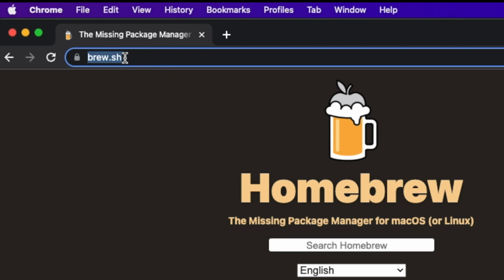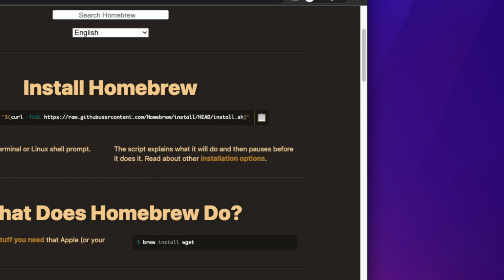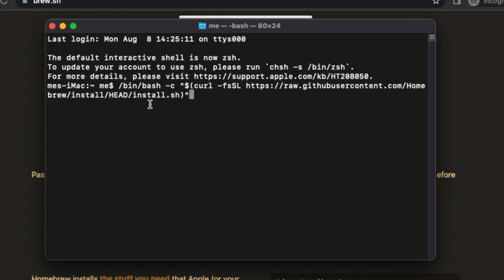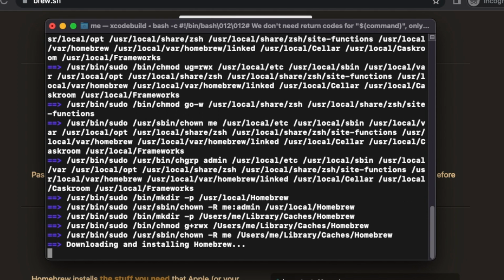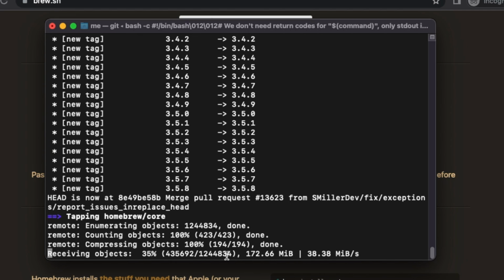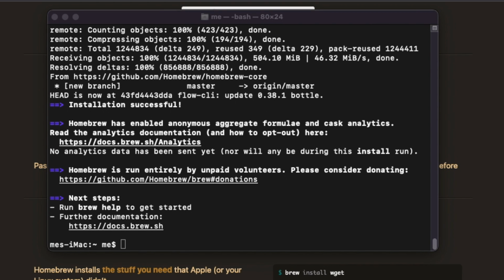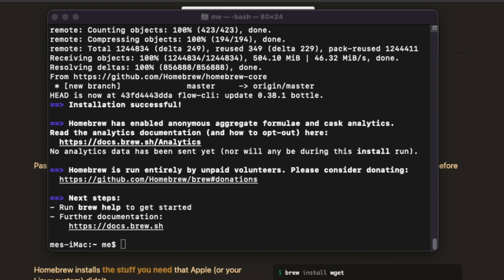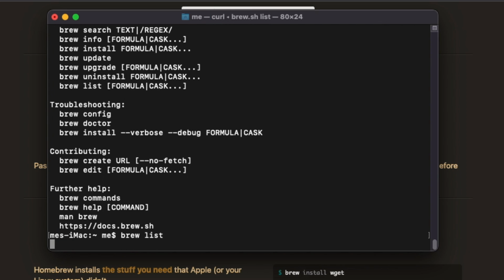How to Install Homebrew on Apple Macs By FewSteps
This short video will exactly explain -
How to  Install Homebrew on Apple Macs

Hope, you can easily  Install Homebrew on Apple Macs

Some brew commands to test installation.
brew help
brew install node
brew list